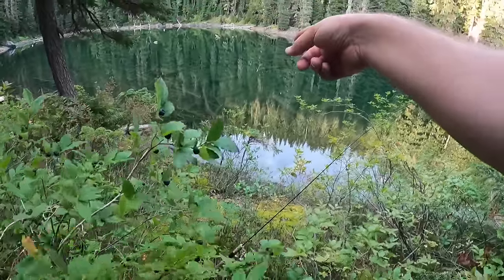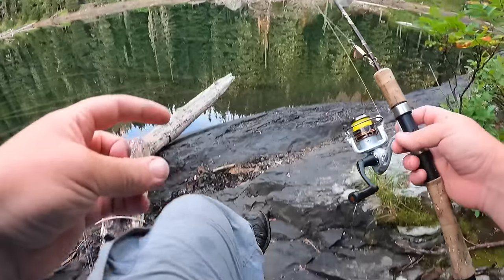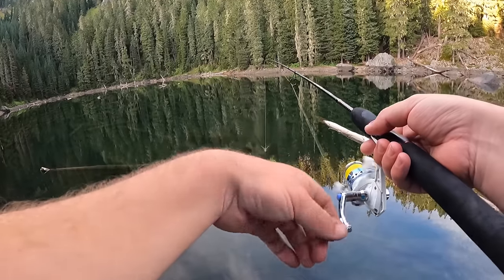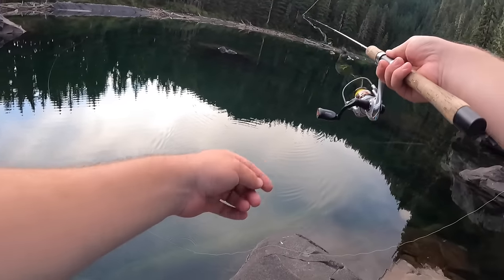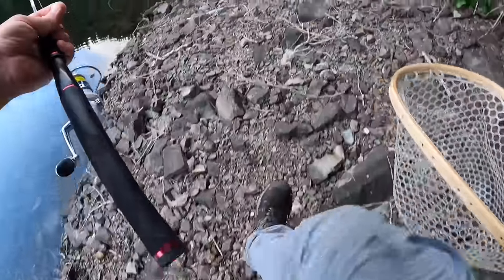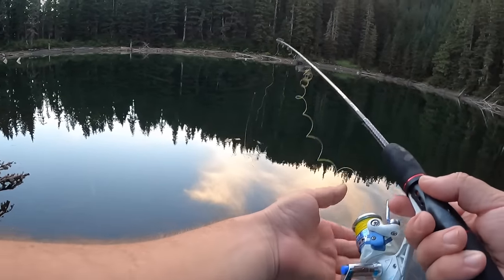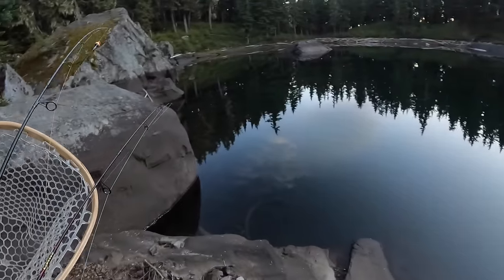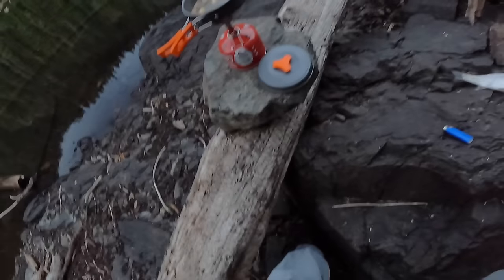MOUNTAIN TROUT Fishing Challenge! Catch & Cook UNCUT!!!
Welcome to the first Mountain Trout Fishing Speedrun! I have only one camera battery left to catch Trout, forage wild mushrooms & berries, and do a Mountain Trout Catch & Cook - ALL IN ONE TAKE! This Challenge put my skills to TO THE TEST!!! I filmed this after finishing two prior Mountain Trout Catch, Cook, Camp videos which posted earlier this year.

Follow on Instagram: @nwfishingsecrets

Gear I Use:
Ultralight Rod
Ultralight Reel
Water Filter
GoPro Hero9